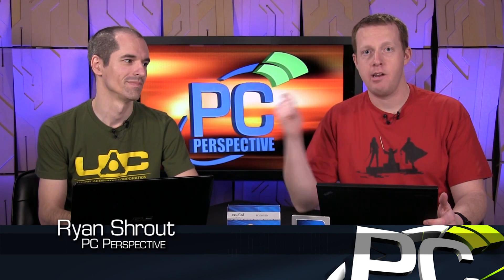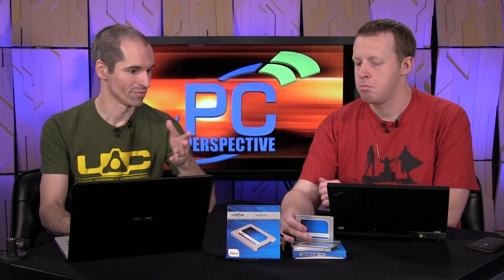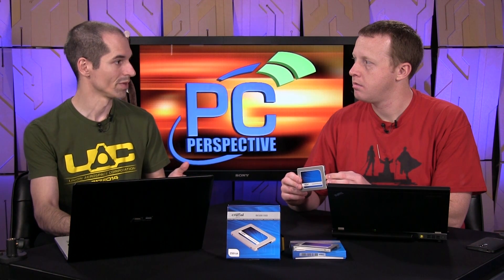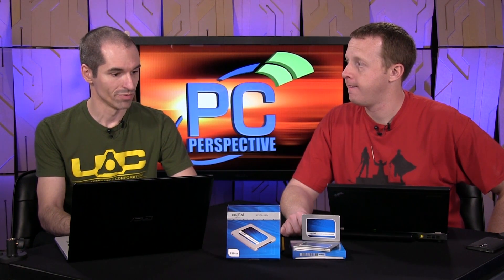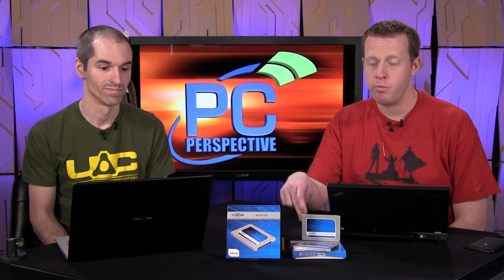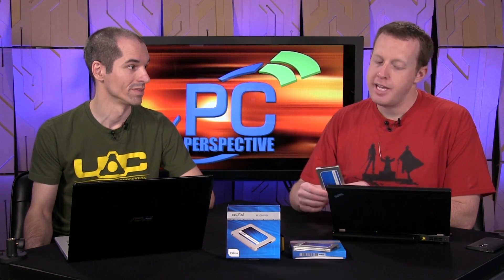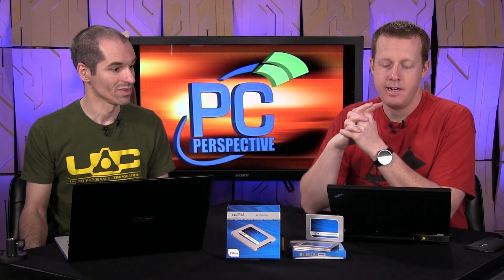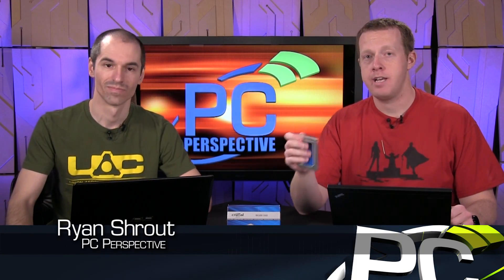Crucial BX100 250 and 500GB SATA SSD Review - Silicon Motion Returns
Micron's Crucial brand has been cranking out some great low cost SSDs for the past several years now. While their early drives pushed into the SATA 6Gb/sec interface before most of the competition, their performance was inconsistent and lagged behind some of the other more nimble solutions available at that time. This pattern was broken around the time of the M550 and MX100 launches. Those two drives were heavily competitive in performance and even moreso in pricing. Actually the pricing is probably the bigger story - when they launched, one of our readers caught a 512GB MX100 on sale for $125 ($0.24/GB)! We are coming up on a year since the MX100, and at CES 2015 Micron launched a pair of SSD models - the BX100 and MX200. Today we are going to look at the BX100 series.